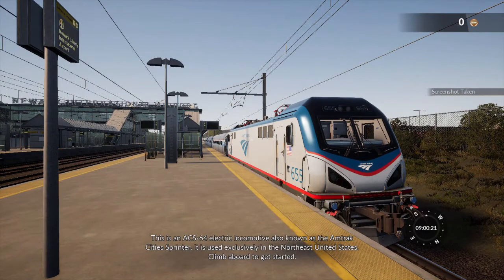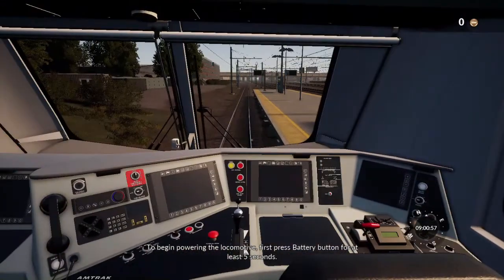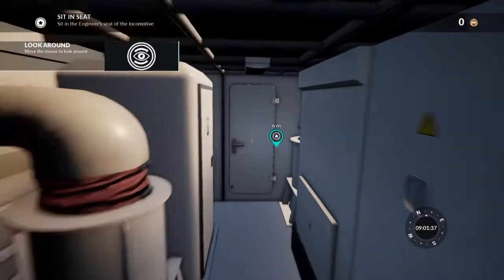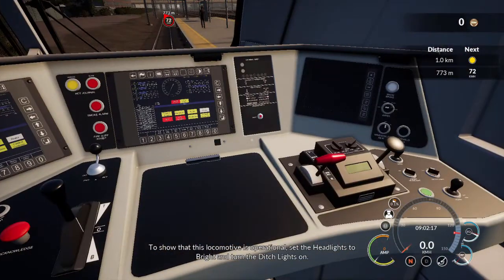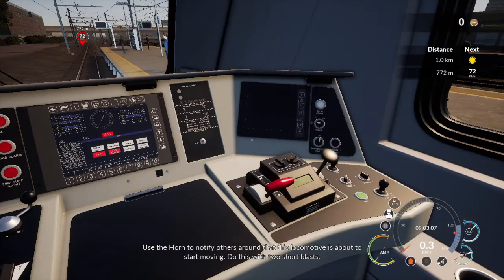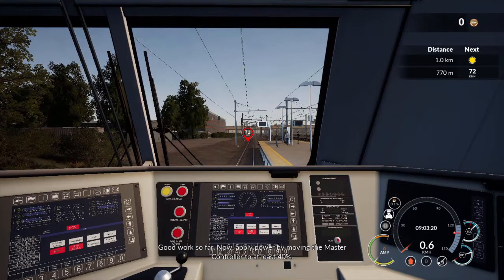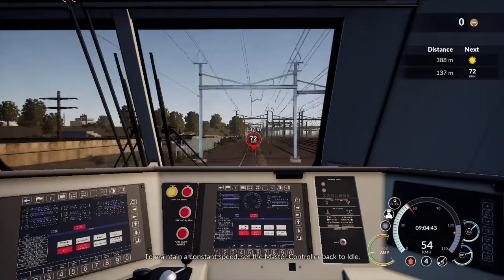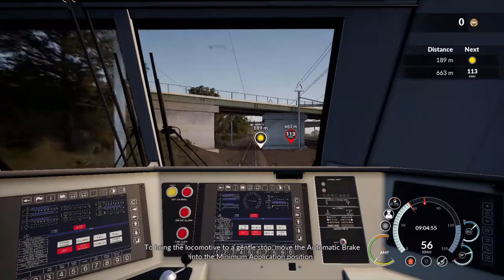Train Sim World: Amtrak ACS-64 intro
Sorry for the poor video quality and lag...

Train Sim World CSX heavy haul DLC - NEC New York
Amtrak ACS-64 electric locomotive introduction

Avoid any negative and hateful comment... (Spammer comments will be removed)